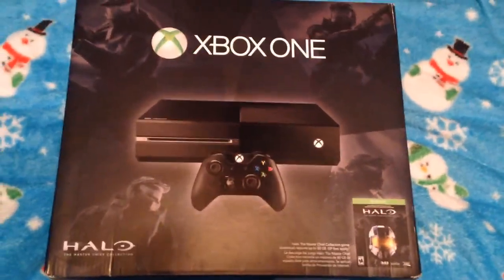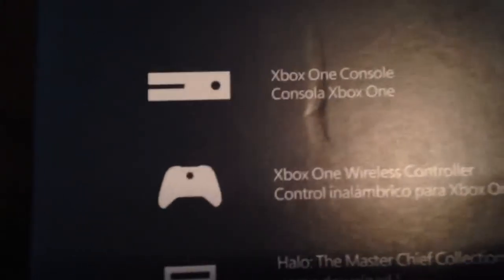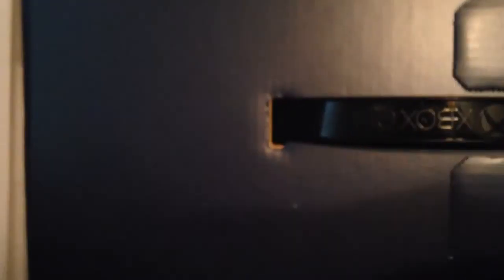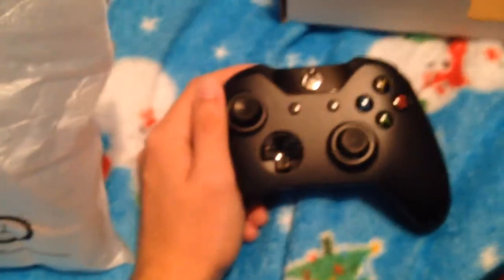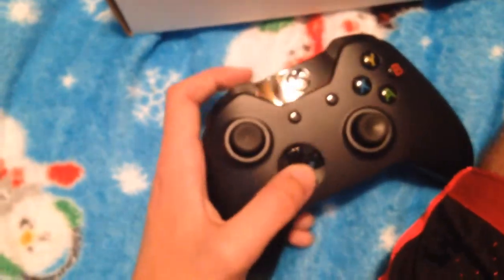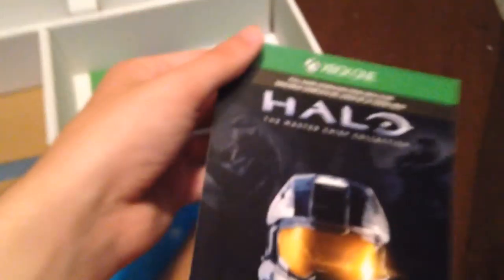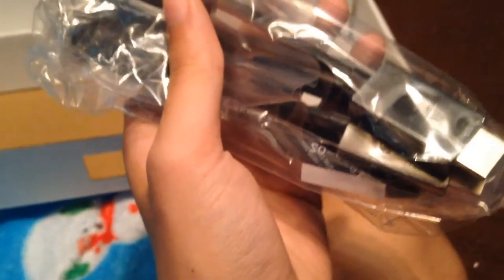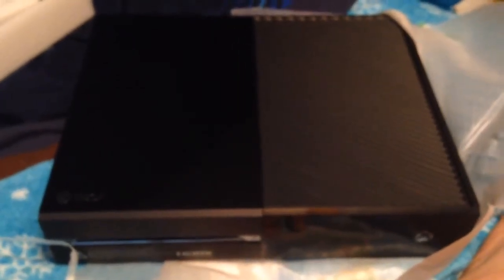Unboxing: Xbox One Halo Master Chief Bundle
Video recorded on September 13th. This is the Xbox One unboxing on NDSiManTV! Hope you enjoy!